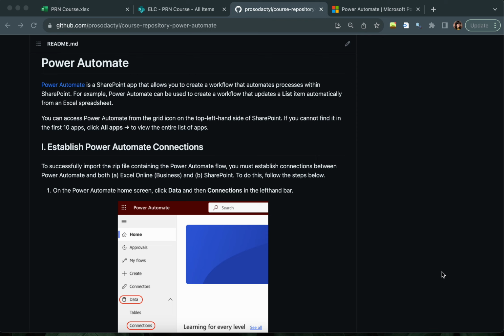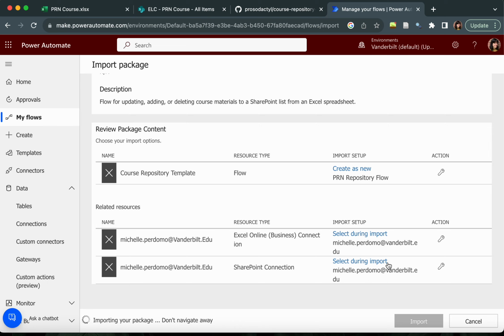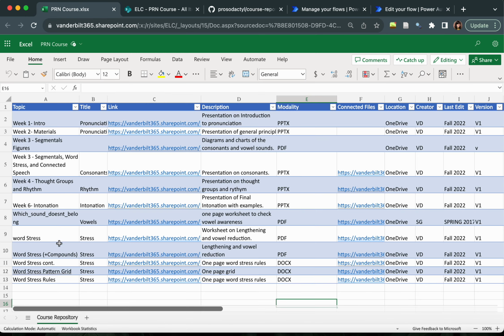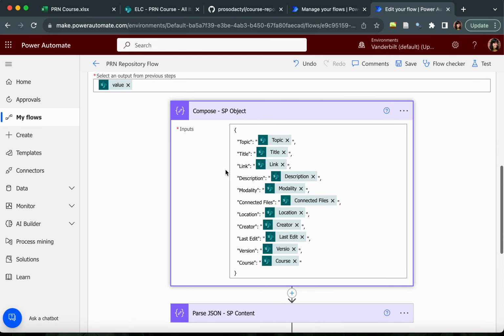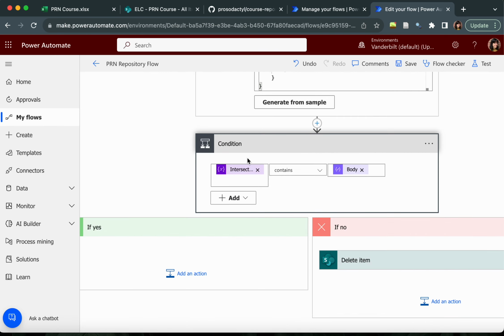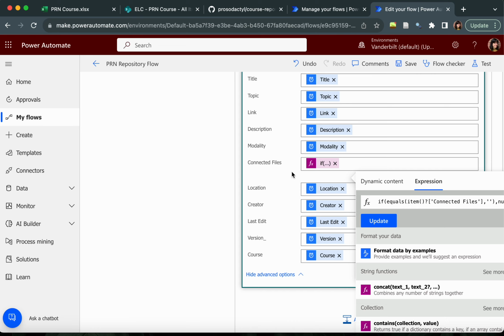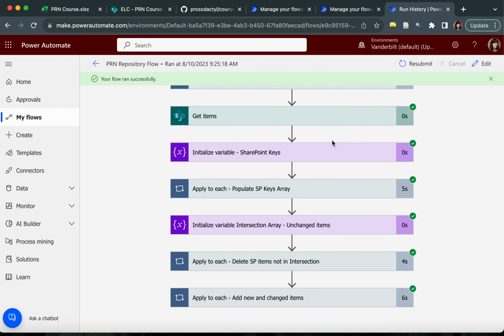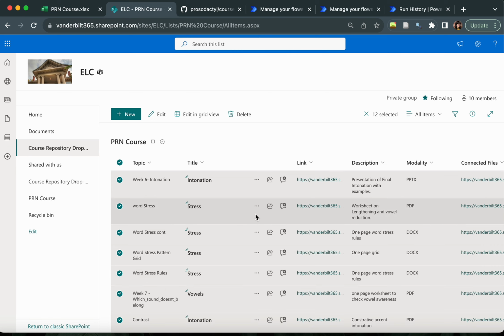4. Creating a Power Automate Flow to Link Course Repository from Excel to Sharepoint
This video contains detailed steps for using our course repository workflow template in Power Automate to regularly update Sharepoint List content based on Excel sheet amendments.